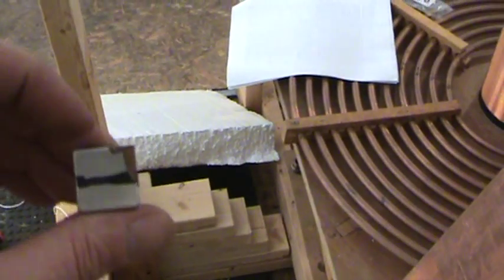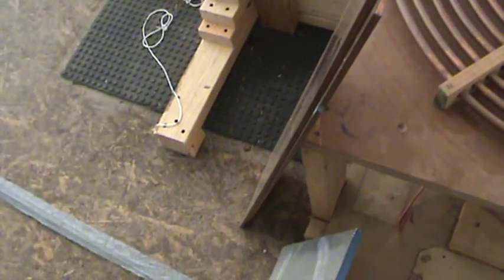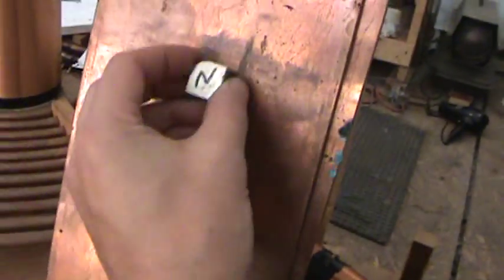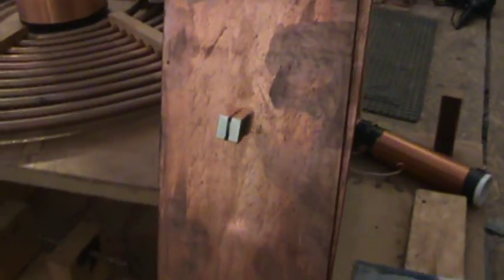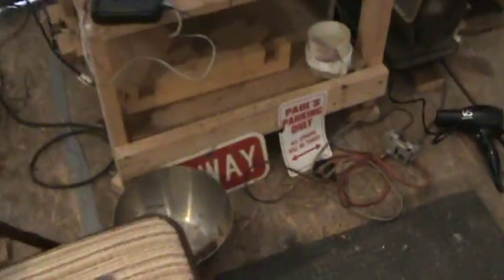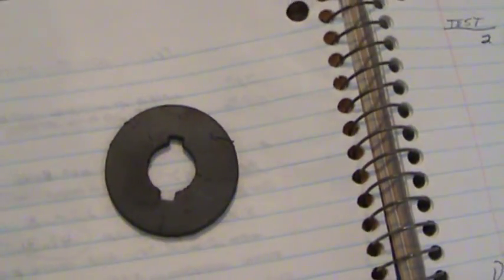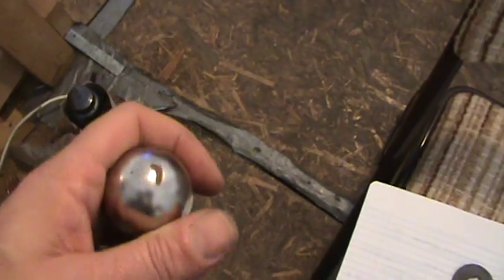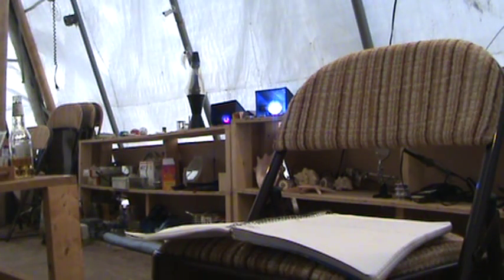Antigravity Effect , Magnet Through Copper Tube, part 6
More strange magnet effects continued.